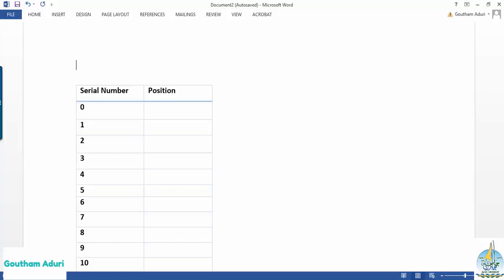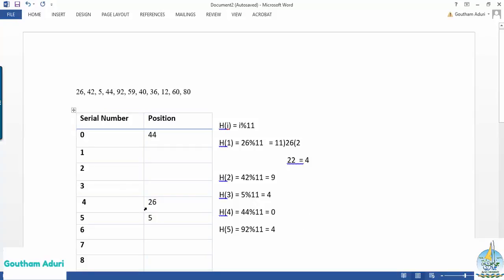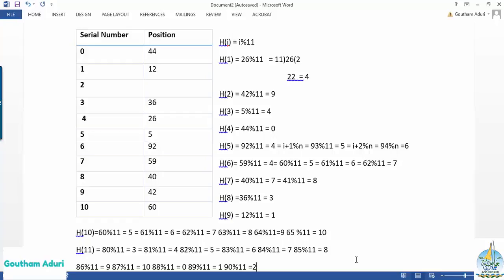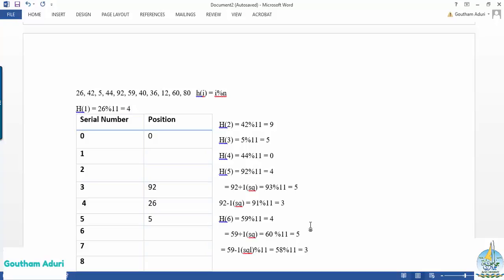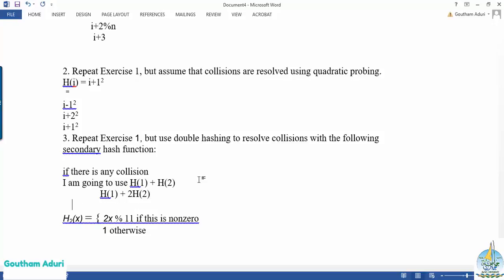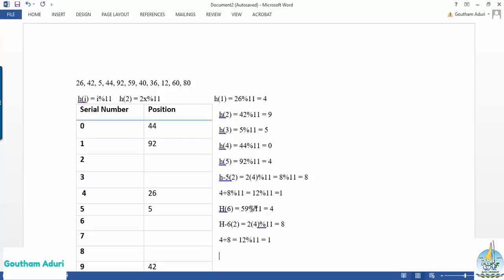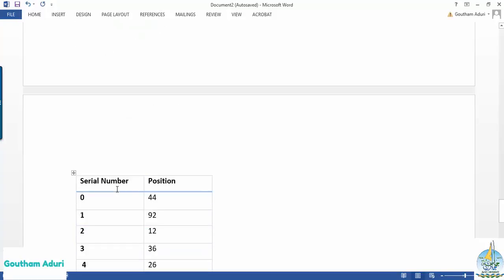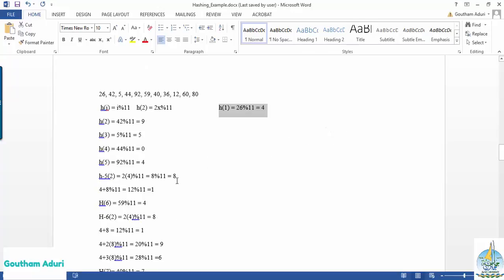Hashing - Linear Probing, Quadratic Probing & Double Hashing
In This Video, we are going to take a look at Linear Probing, Quadratic Probing and Double Hashing.